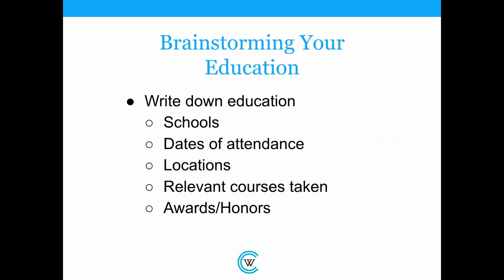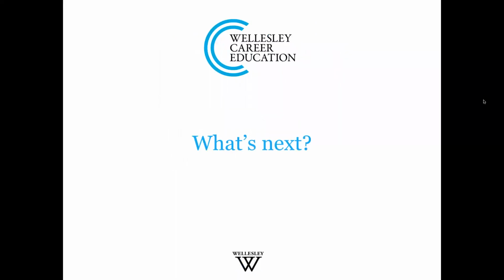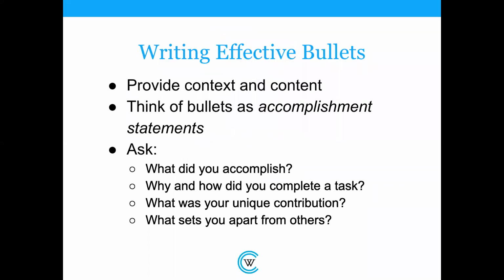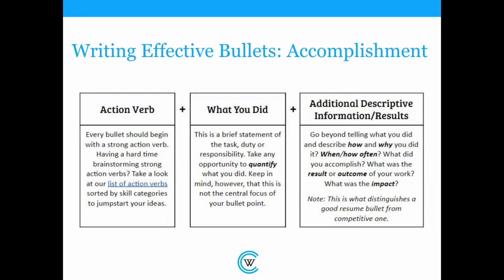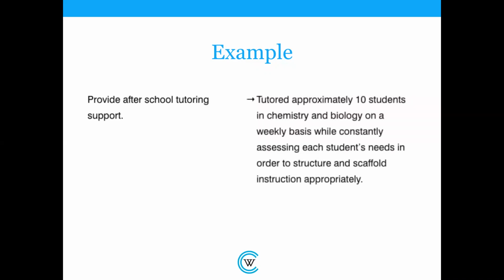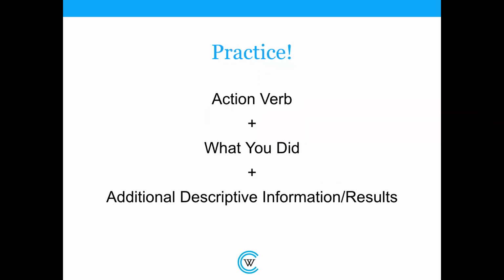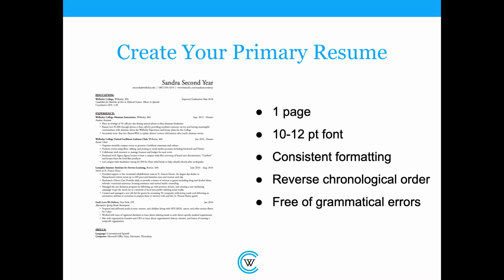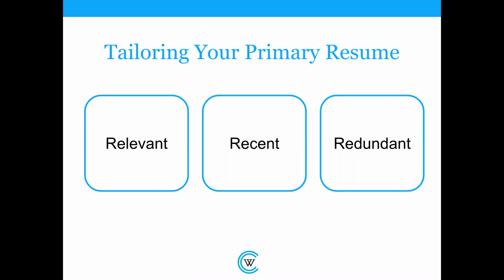Building Your Resume From Scratch: A Career Essentials Workshop